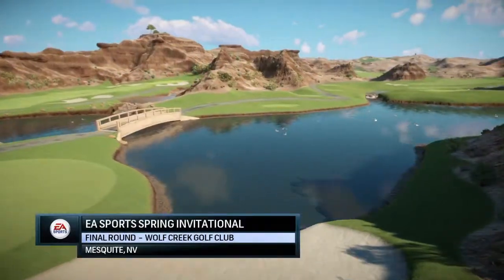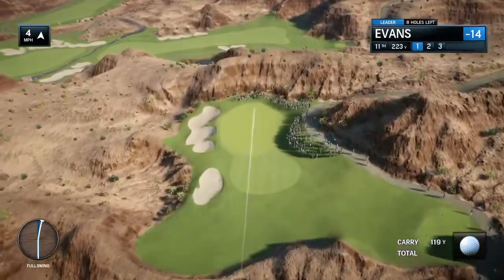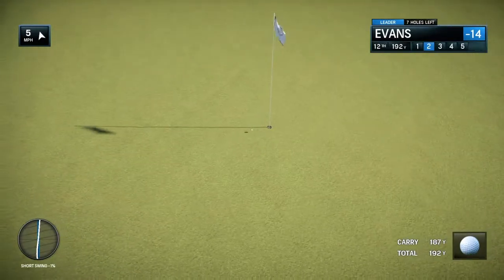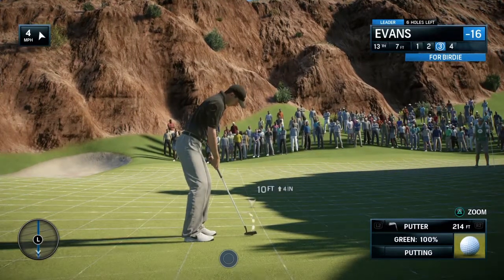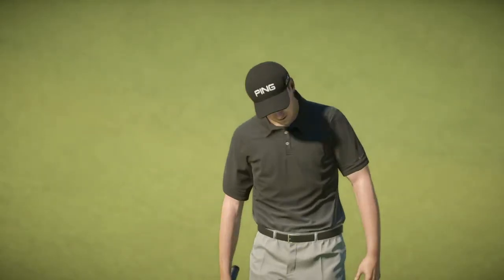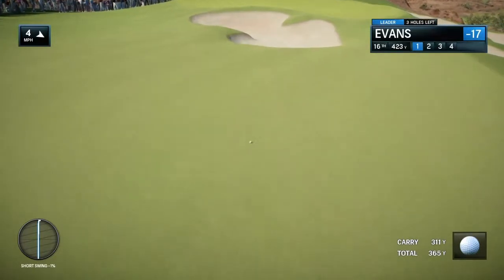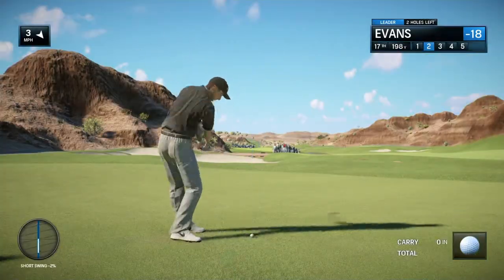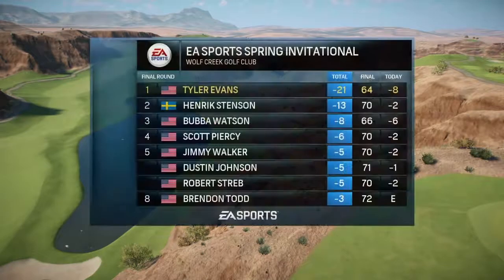The Masters at Wolf Creek Rory PGA Tour Career Mode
I suck at putting.